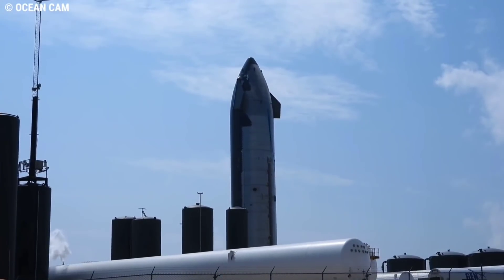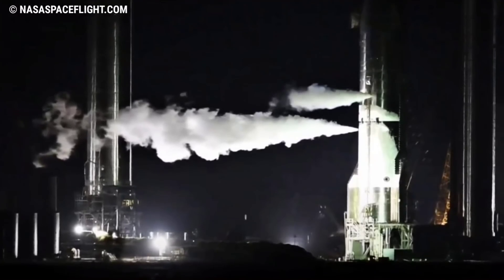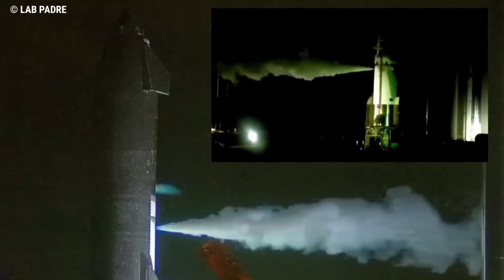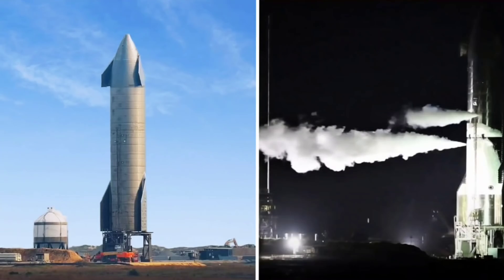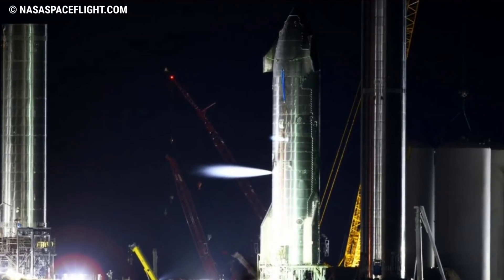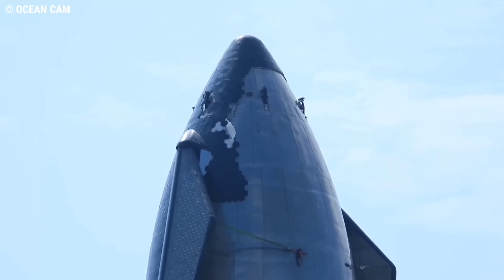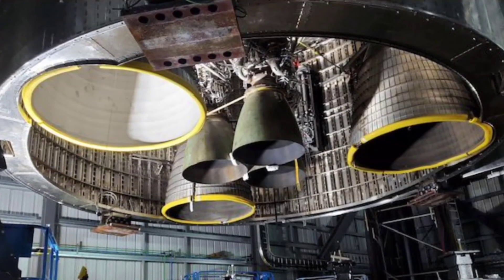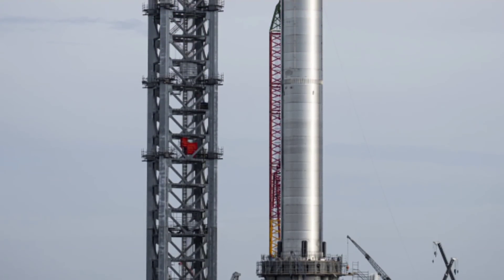IT'S HAPPENING! SpaceX Starship SN20 Is Finally Launching Into Orbit!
SpaceX Finally Launching Starship Ship 20 Into Orbit !

Despite the lack of hops over recent months, SpaceX Starbase continues to be a hive of activity with preparations ongoing, for both the upcoming orbital test flight of Booster 4 and Ship 20, and the future acceleration of launch cadence with follow-on vehicles.

Most of the recent focus has been directed at the Orbital Launch Site, specifically the Tank Farm and the “Mechazilla” additions to the Launch Tower. However, Ship 20 is keeping the suborbital pad occupied with an opening salvo of testing that began.

For the orbital flight test, SpaceX is currently progressing towards a readiness target in November, which will still be subject to clearance from the paperwork side of approval.

The recently published Draft Programmatic Environmental Assessment from the FAA, calling for public comment ahead of Booster 4 and Ship 20’s flight, highlighted the requirements that need approval for the historic first push to orbit, for the world’s most powerful rocket.

For the first time, SpaceX has put the first orbital-class Starship – a prototype known as Ship 20 – through a routine cryogenic proof test, filling the rocket with several hundred tons of liquid nitrogen, to simulate its explosive propellant.

While it’s impossible to jump to conclusions before members of the public, can return to the pad to take photos, or CEO Elon Musk takes to Twitter to discuss the results, Ship 20’s first ‘cryoproof’ appears to have been largely successful Musk has confirmed that the test went well].

Relative to the almost three-dozen cryoproofs SpaceX has completed with more than a dozen other Starship, booster, and test tank prototypes over the last two years, though, Ship 20’s first major test still has some oddities.

Historically, every cryoproof of a full Starship prototype has been visually unique and virtually impossible to predict.

Without any direct insight from SpaceX or Elon on the objectives, plan, or timeline of tests, the process of watching tests (via unofficial webcams.